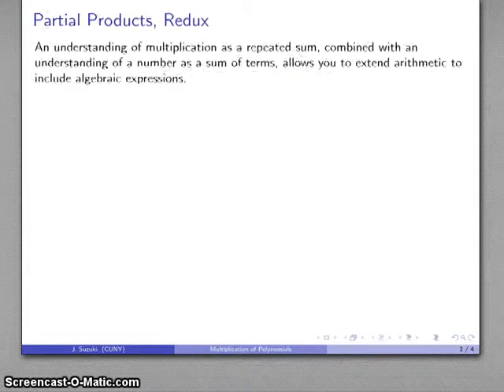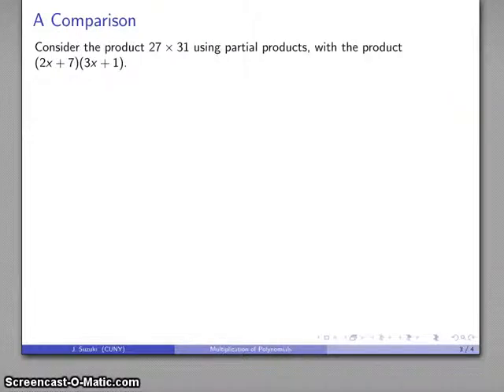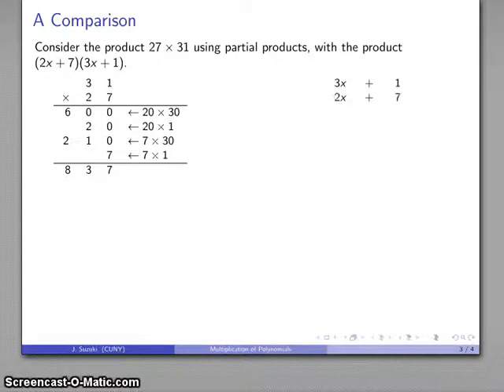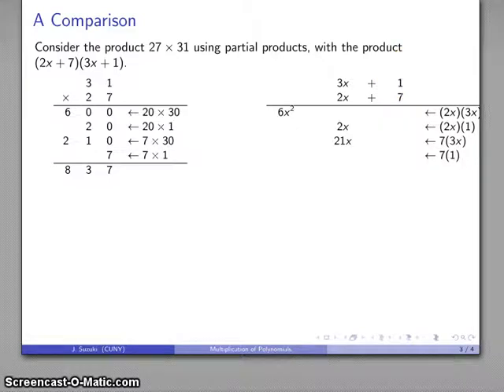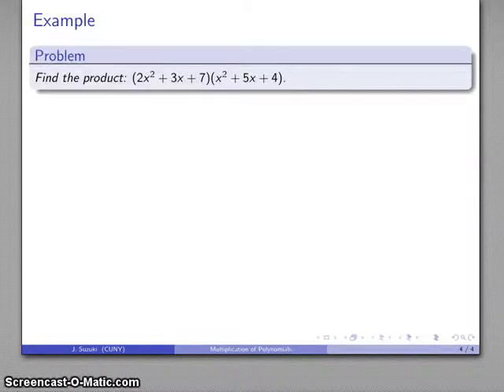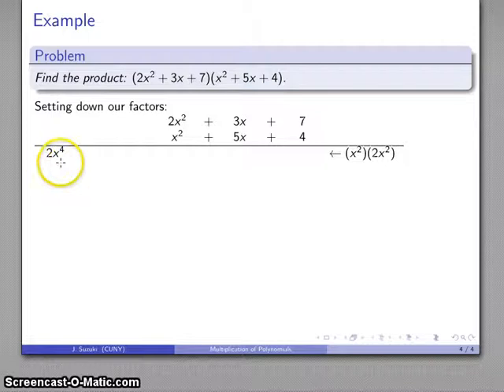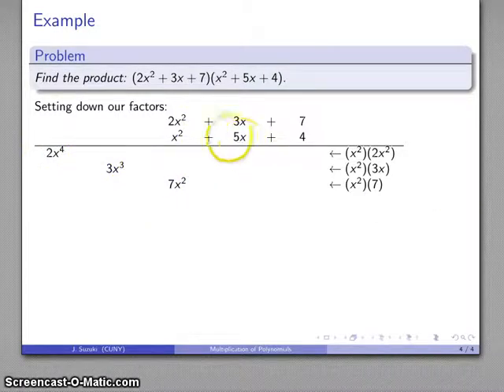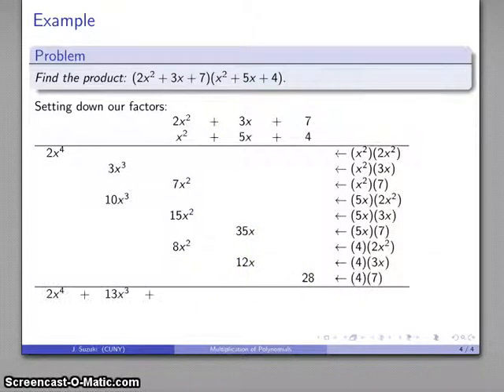Multiplication of Polynomials